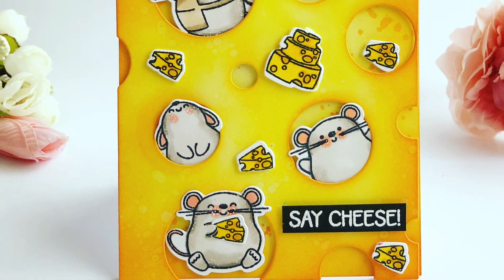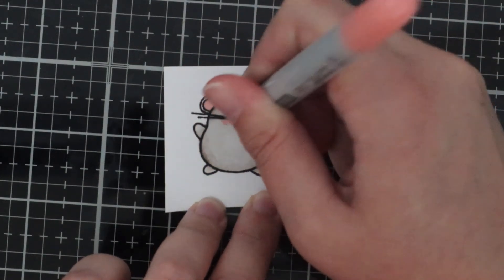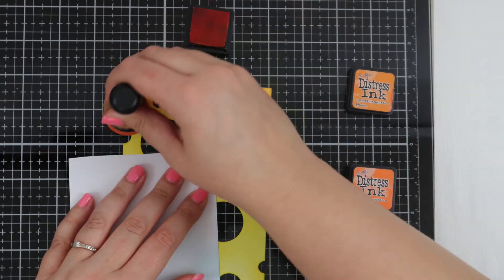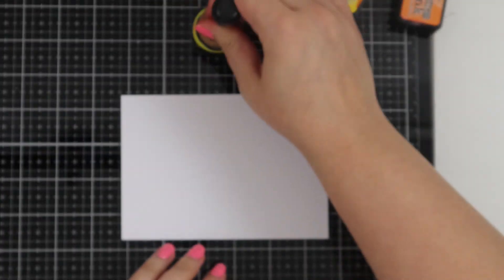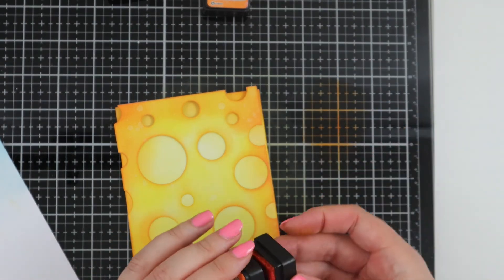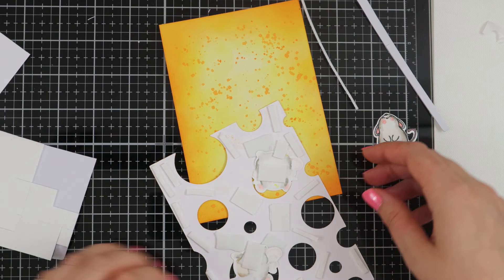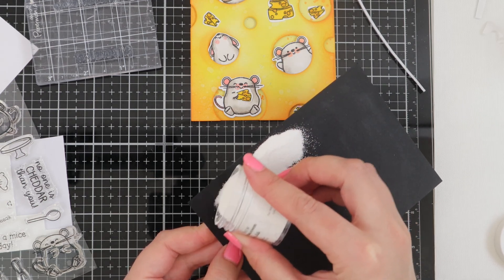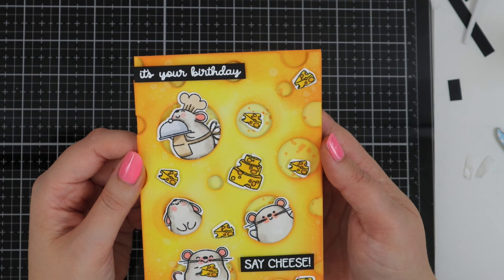It's Your Birthday....Say Cheese!!!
Hello I have made a sweet mice card using some brand new products from Time For Tea Designs April Release.

Vic

Copic Markers:
Mice: W0, W2, W5, RV42
Chef Hat and Apron: E41, E43, E93
Bowl: C0, C2
Cheese: Y08, YR23